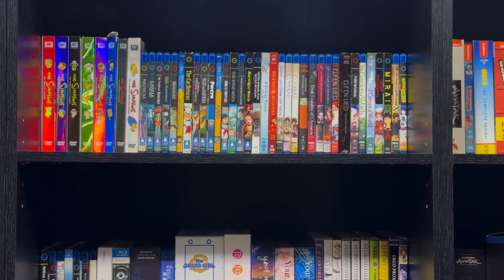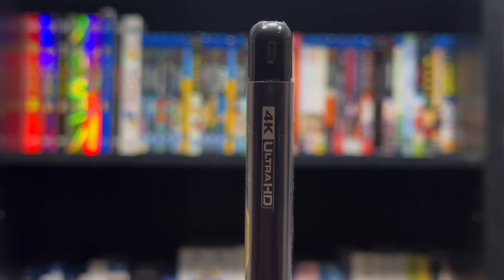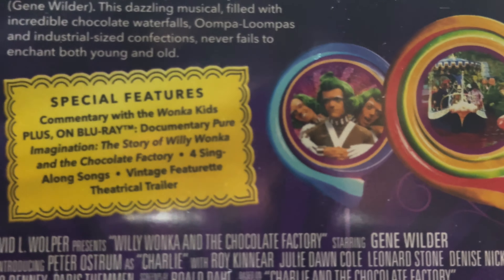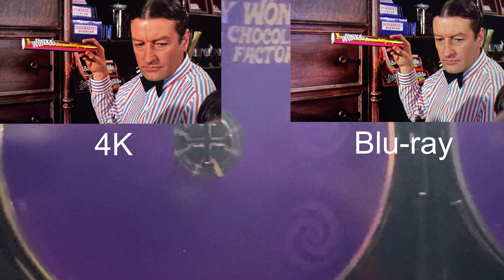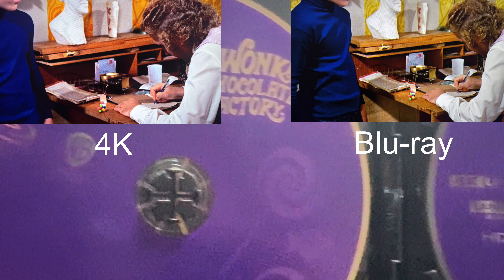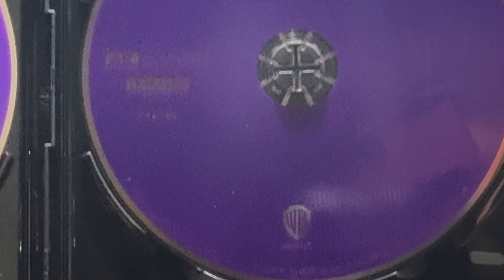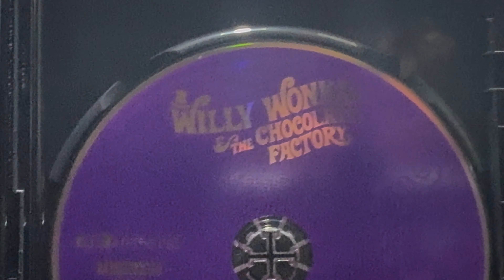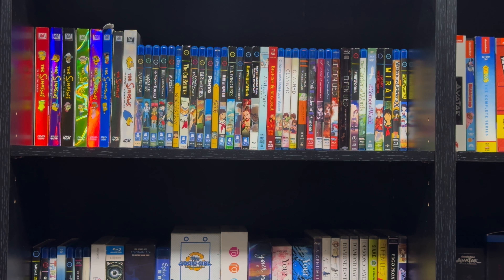Willy Wonka and the Chocolate Factory 4K unboxing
Hello, everyone, I hope you enjoy the unboxing of Willy Wonka and the Chocolate Factory on 4K remember to like, comment and subscribe if you haven’t done so already as well as leave a question or suggestion and I’ll see all of you in the next video have a great day!